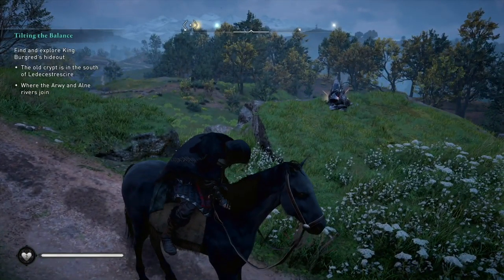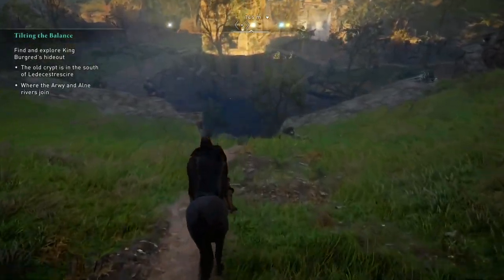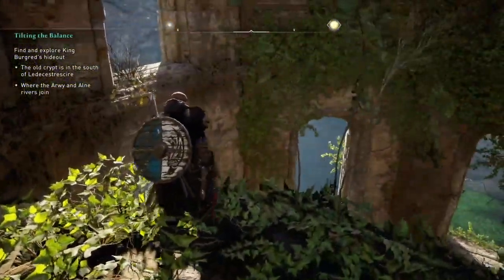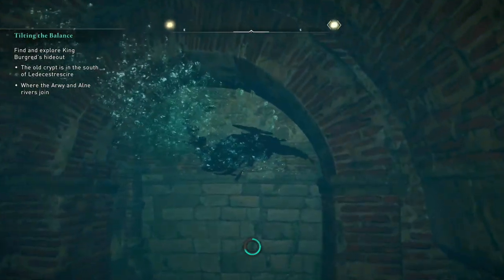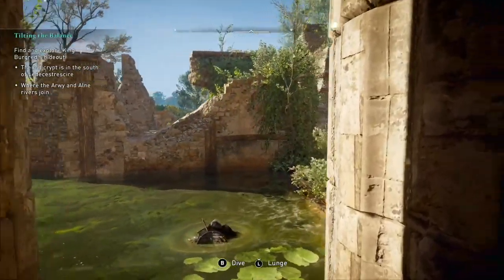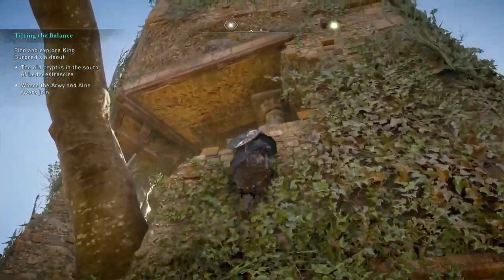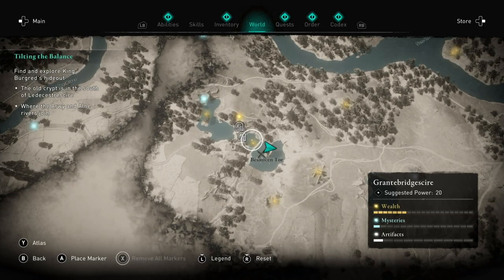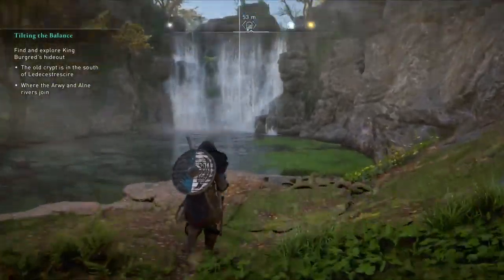Assassin's Creed Valhalla: Besunken Tor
You can find this location while exploring. There are several treasures and mysteries.